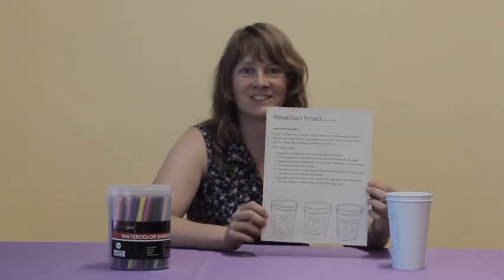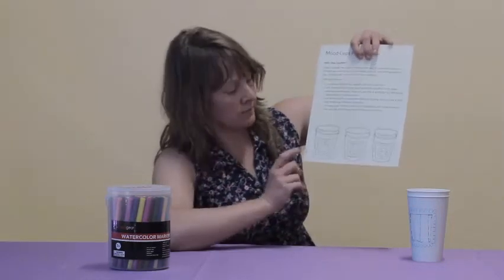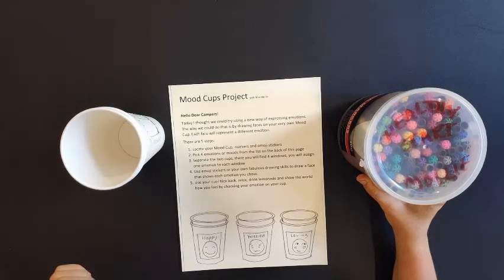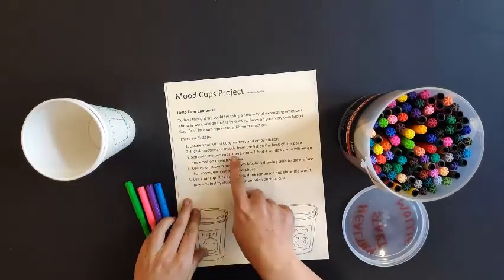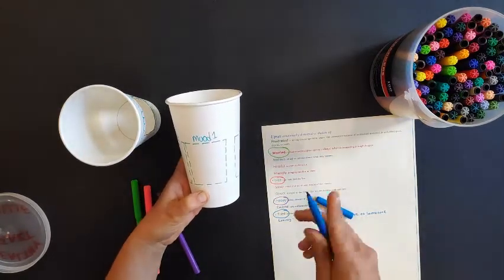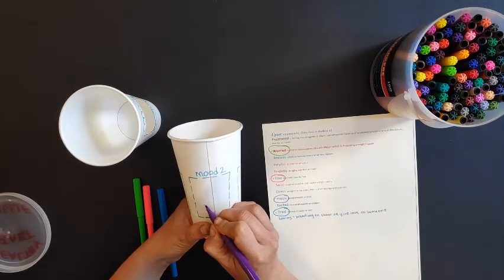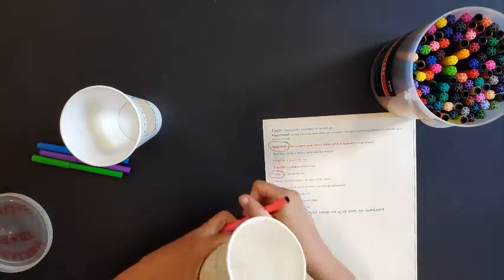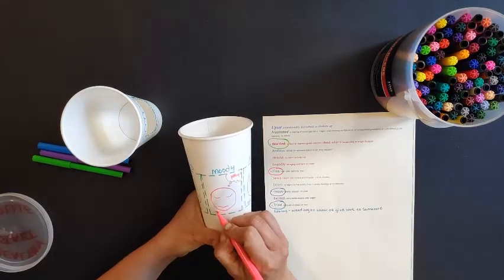Arts & Crafts with Mollie: Mood Cups